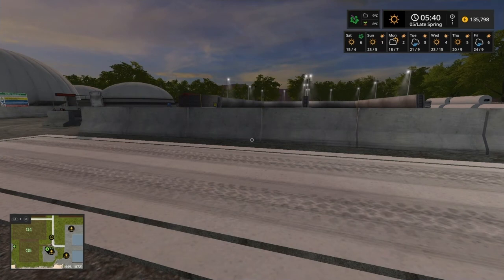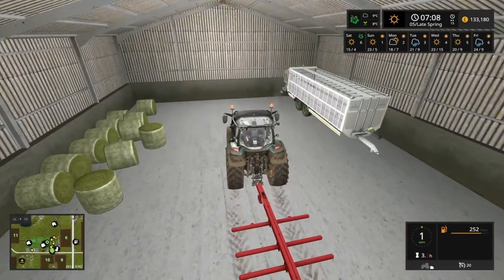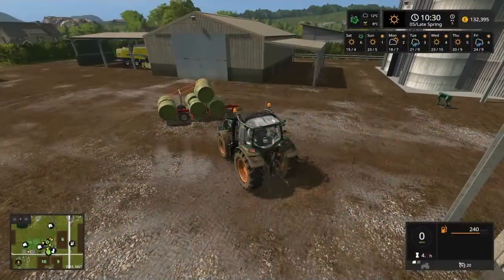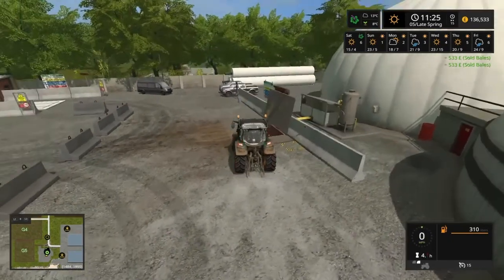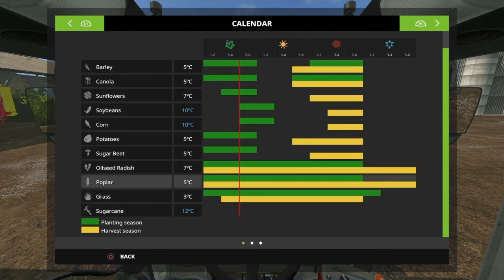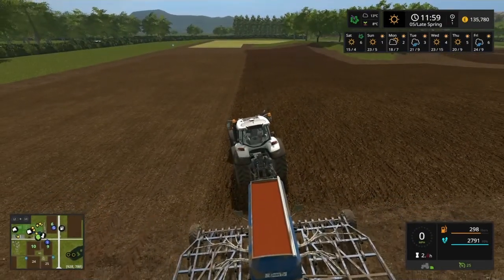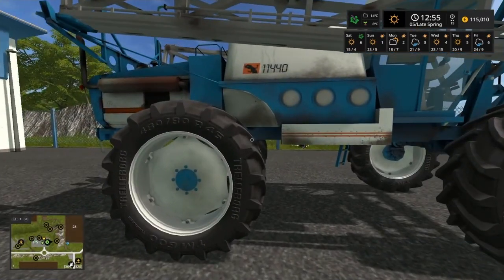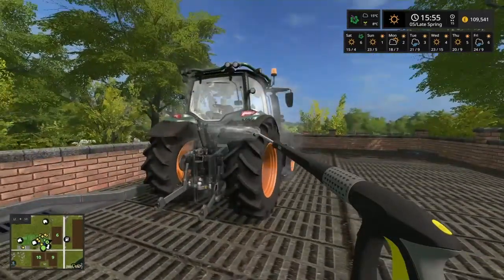Let's Play Sussex Farm Episode 4 - First Digestate. Farming Simulator 17 PS4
Map created by Alien_Jim and Seasons created by Realismus Modding.
Koerckerling Jockey 600 (Sowing Machine) created by ARM-Team.
Bale Trailer created by PeterJ
Lizard 1140 Pack (Fertiliser Sprayer) created by FullPowerShift

Taking over the farm from our late Gramps, it's time to discover the wonders of Sussex agriculture. Making our first load of Digestate from the Bales gifted to us by MrSealyP

~Jordison_97~